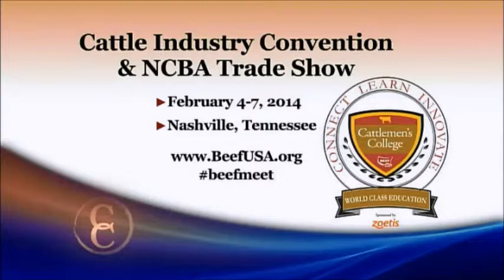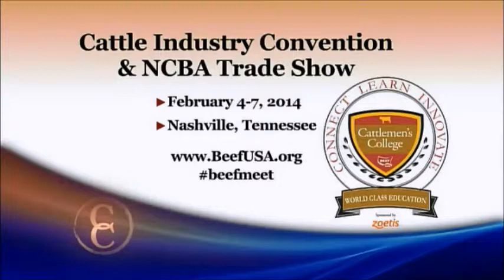Kent Anderson (C2C)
Dr. Kent Anderson of Zoetis discusses genetic tools for cattlemen, as well as Cattlemen's College and a preview of this year's educational workshops.